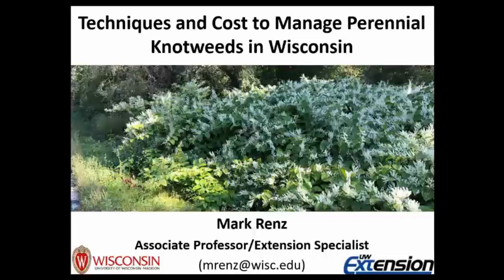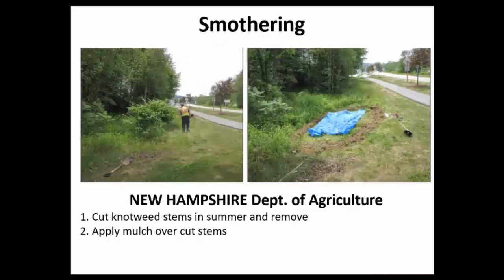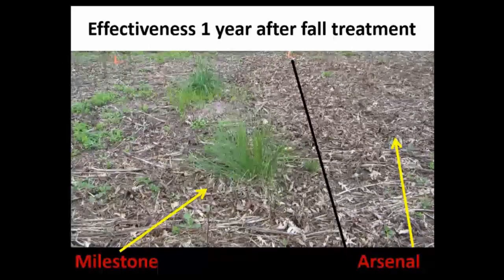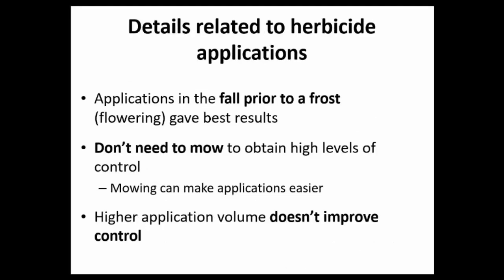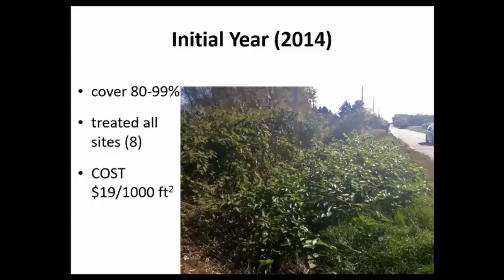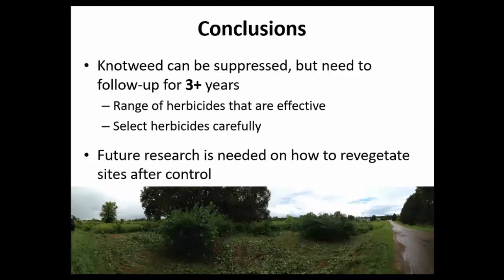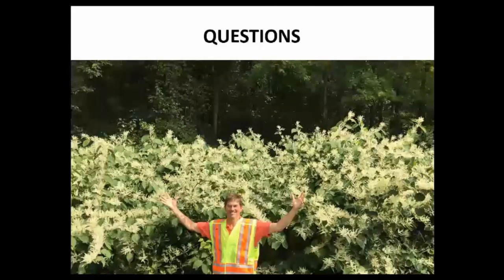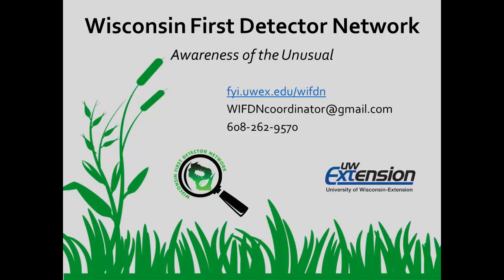Management of Invasive Knotweeds in Wisconsin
Learn about effective management options for invasive knotweeds in Wisconsin.